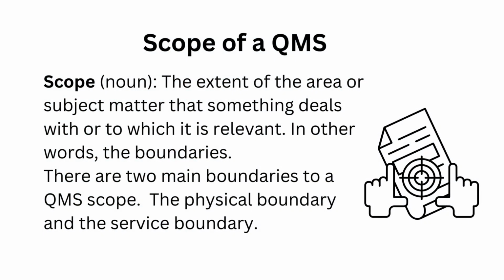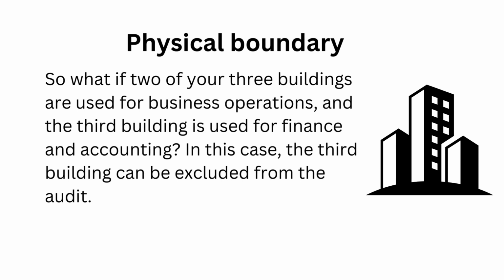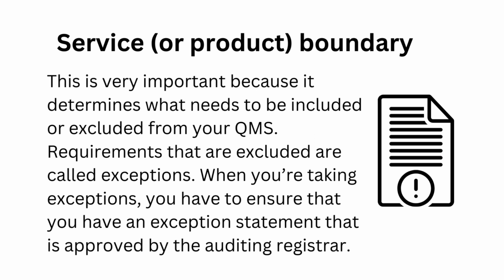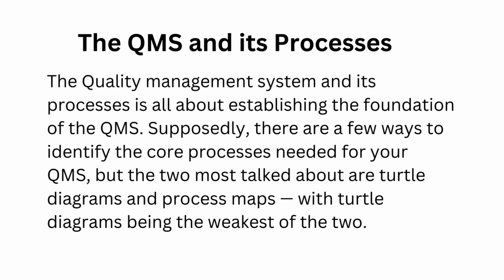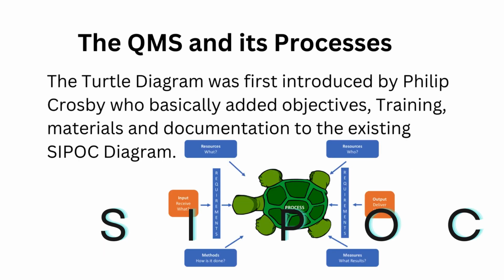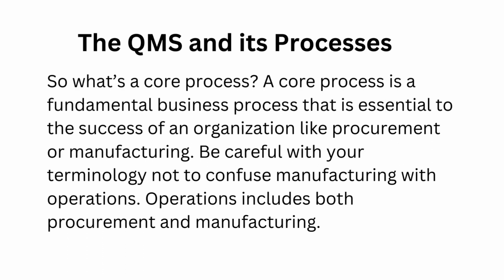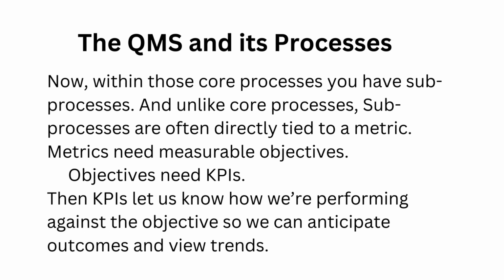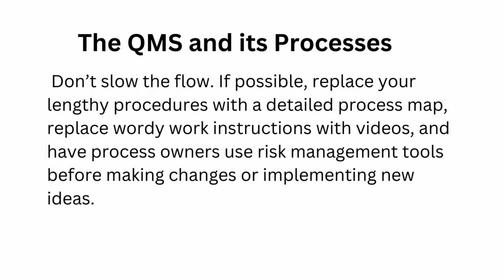Module 4 - Scope of QMS